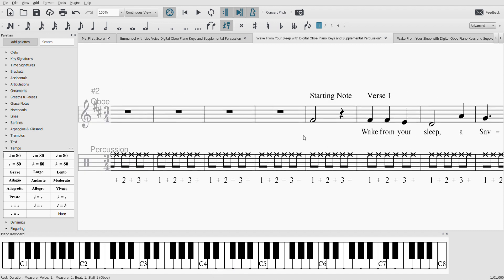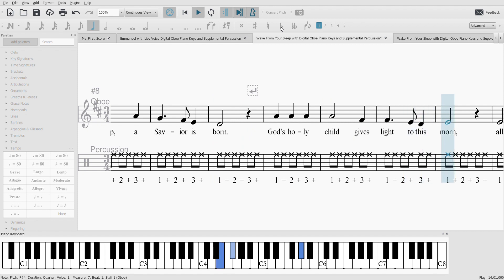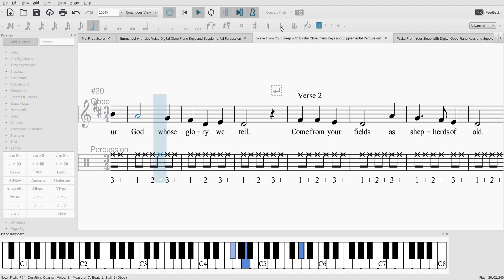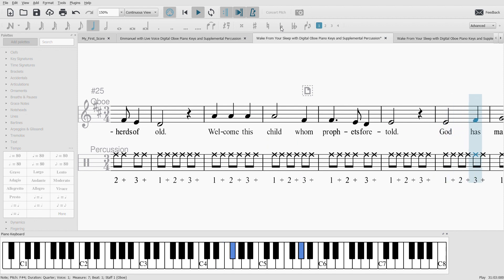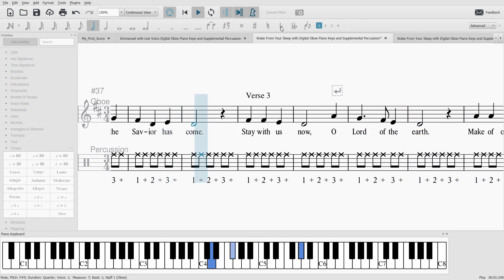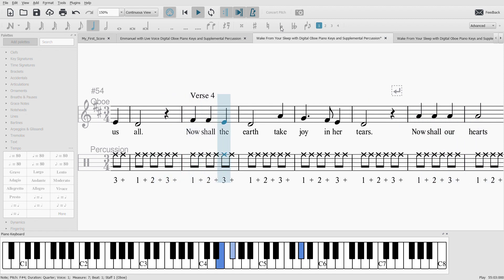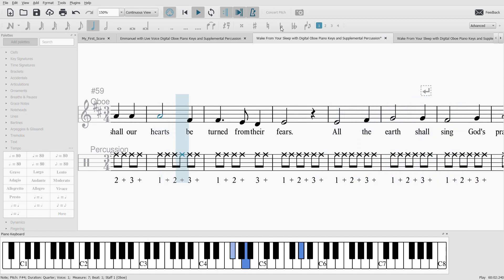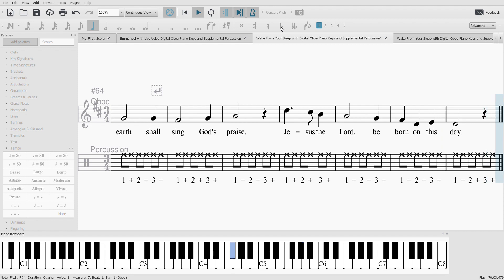MuseScore 3 Wake From Your Sleep with Live Voice Live Guitar Digital Oboe Piano Keys and Supplement